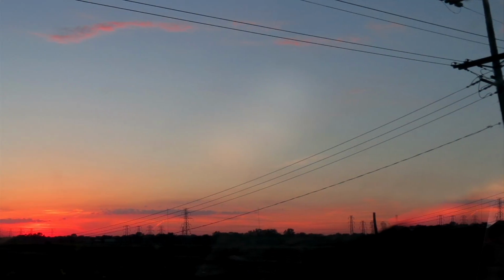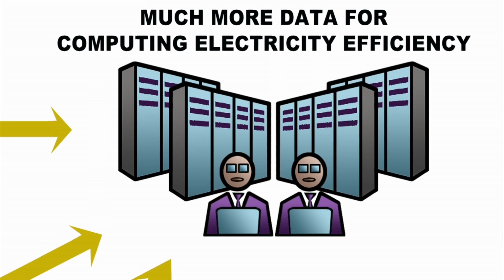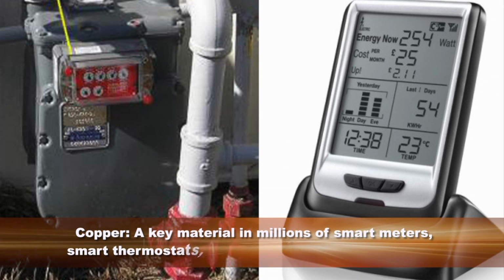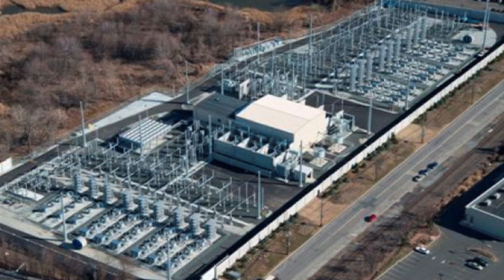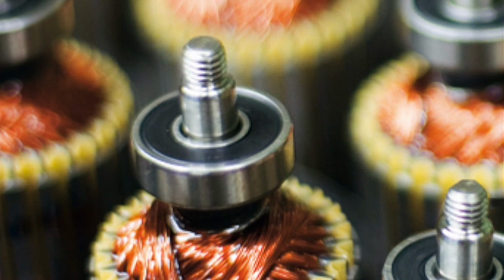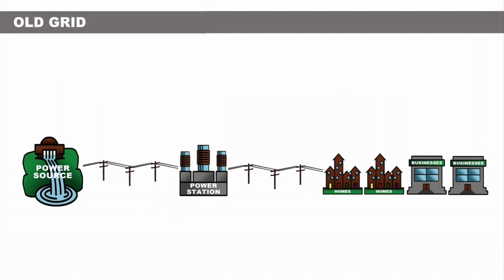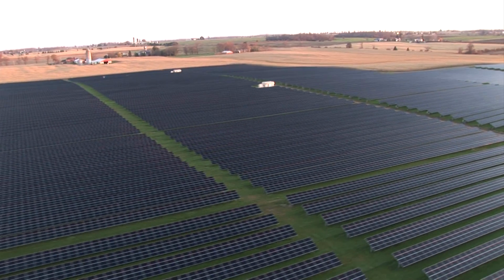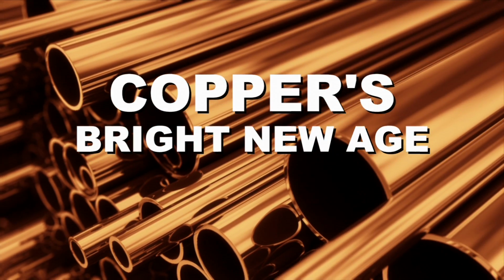Copper, the Smart Grid & Electricity Storage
A key part of our 21st century transition from carbon to clean energy will be completing the build out of a SMART GRID and new forms of ELECTRICITY STORAGE to make our infrastructure more modern and efficient. The smart grid consists of computerized electricity meters, smart thermostats, big building automation systems. Also new monitoring sensors on power lines, machines, appliances and at key places on the grid. Copper plays a big role. It is found in power electronics, sensors, computer circuitry, substations, transformers, inverters, batteries, in electricity cables. Thousands of North American power companies are adding sensors to the grid at substations, wires on generating stations, end use consumption points and within homes or businesses. A smarter grid means two-way flows of clean electricity and also data communications. Electricity flow information feeds into big centres full of high-end computers and clever planners, who analyze it to ensure efficient grid operation and load sharing with other providers in real time, and do better future planning.